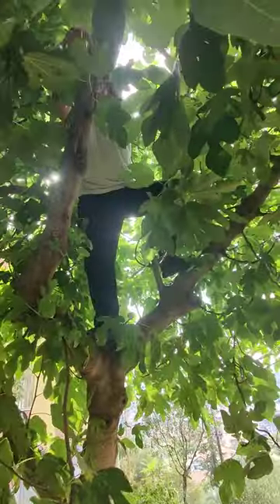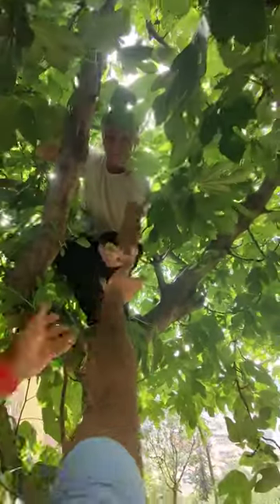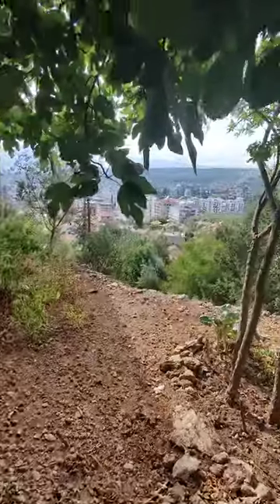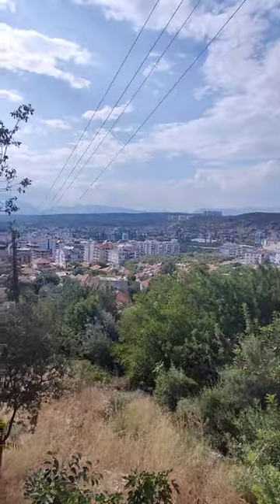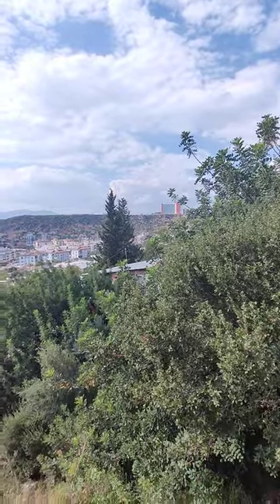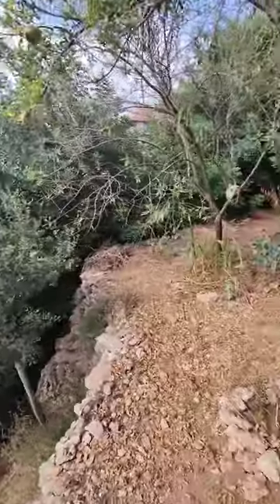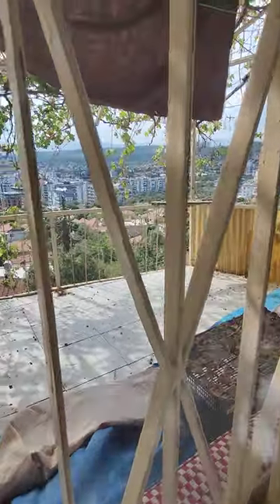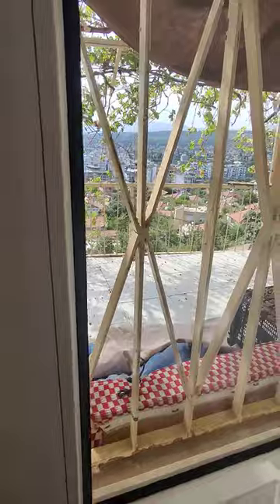VILLAGE HOUSE 🏡 TOUR & CLIMBING organic FIG 🌴 TREE'S in Antalya Turkey 🇹🇷